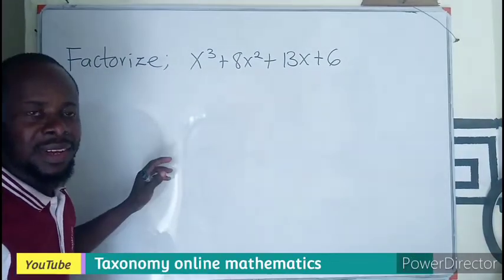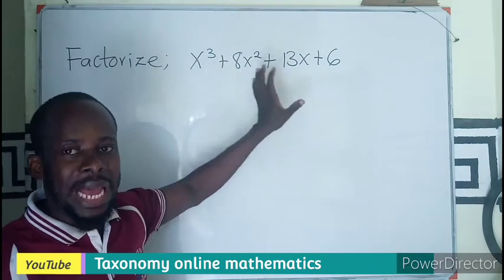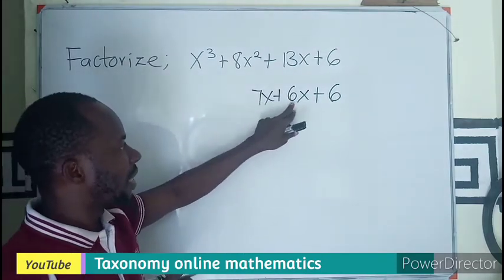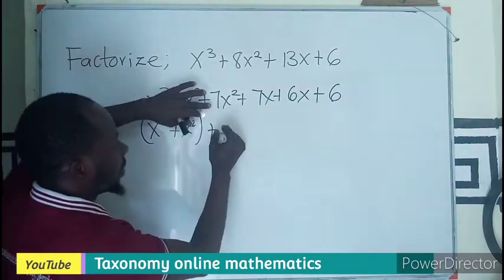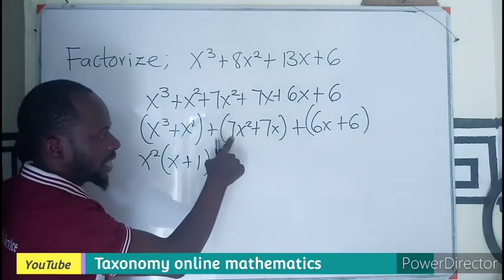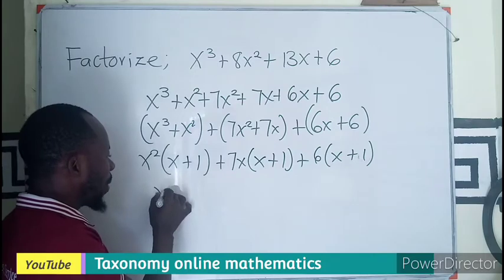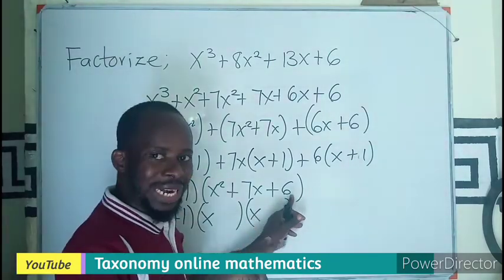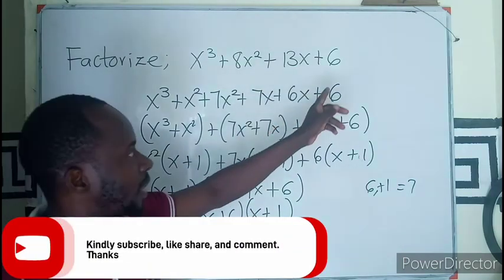Factorization of polynomial exptession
How to easily factorize polynomial expressions